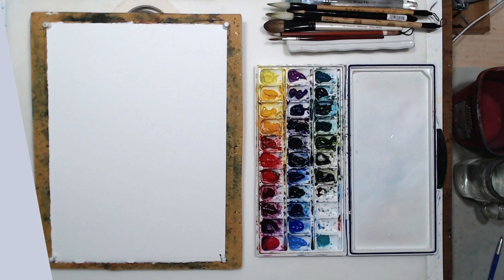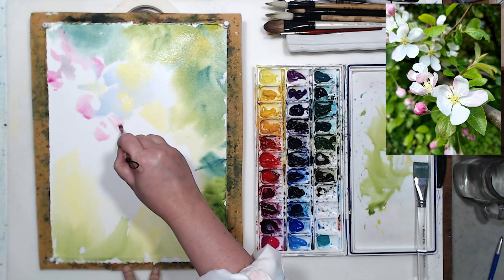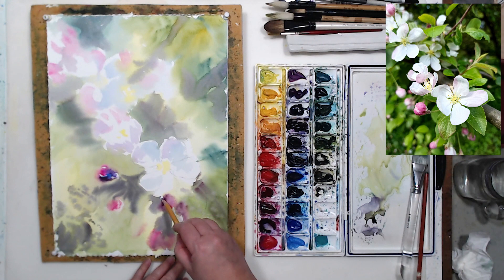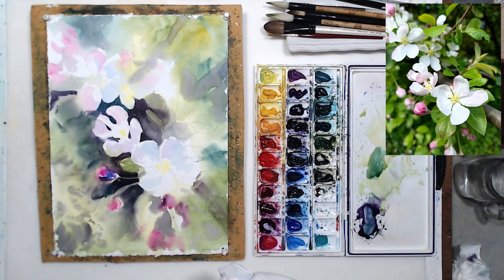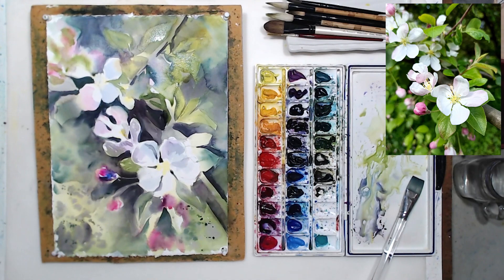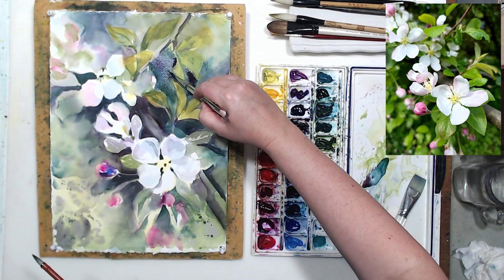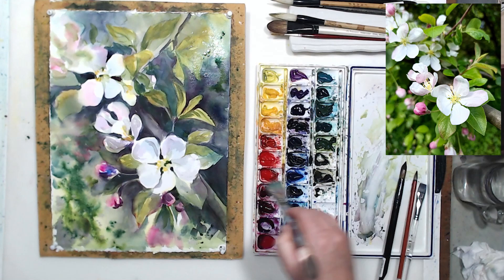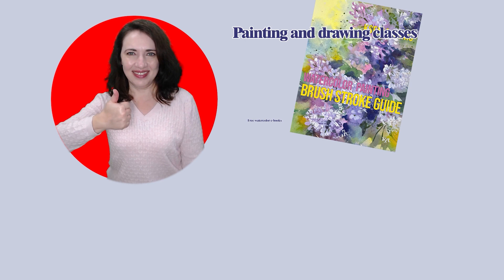How to use layering in watercolor painting: apple blossom branch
In this video we will discuss layering in watercolor painting. How many layers do we need to show light and depth of space in watercolors.